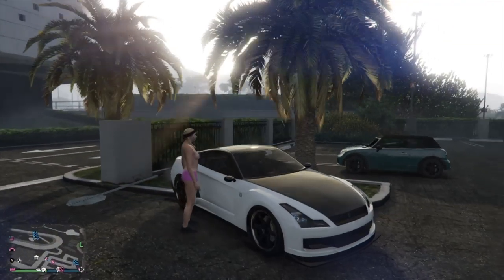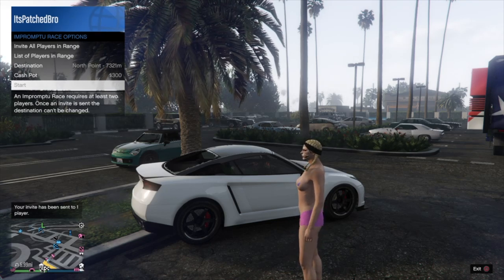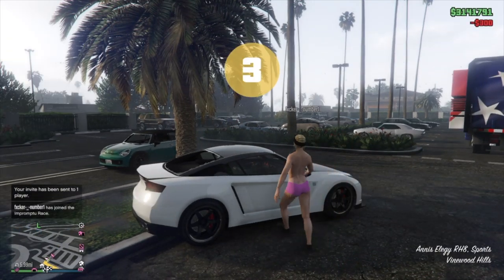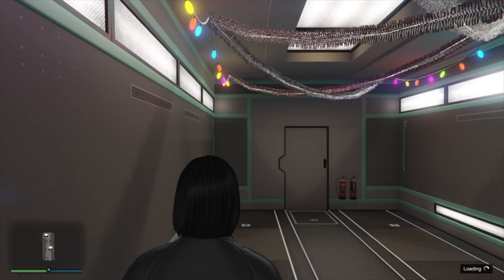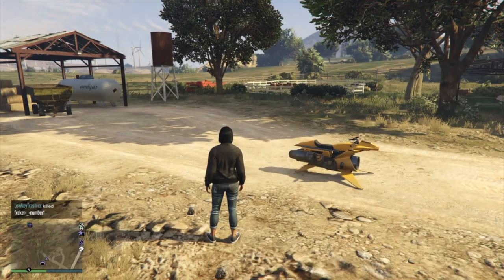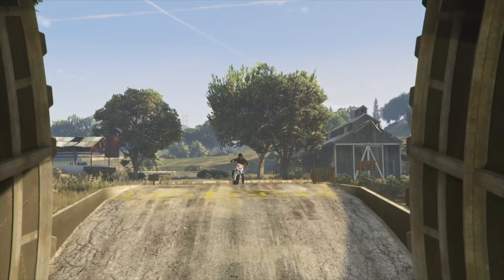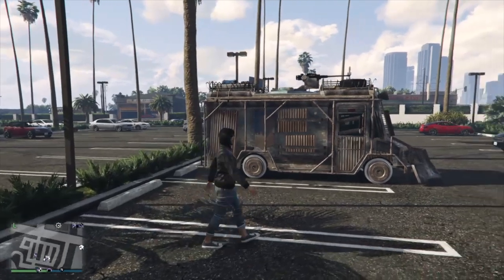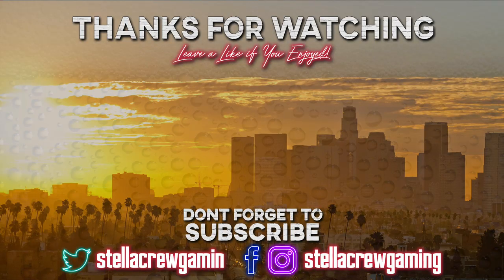GTA 5 Online - MOVING VEHICLES TUTORIAL - FACILITY, SPECIAL, NIGHTCLUB AND AA TRAILERS...By SCG!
Wanna look like a Sexy Bastard?

Lots more components lists and save available.

Founder(s):